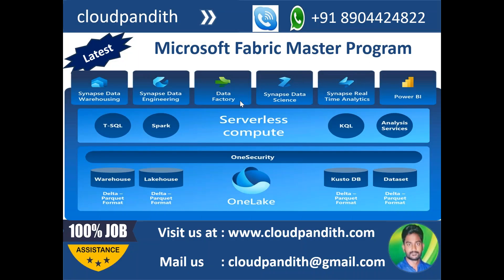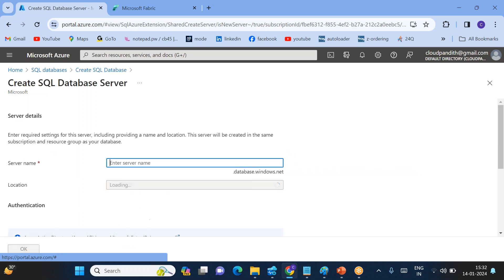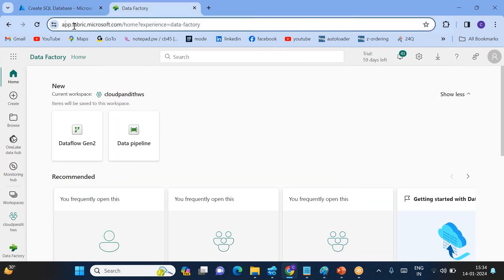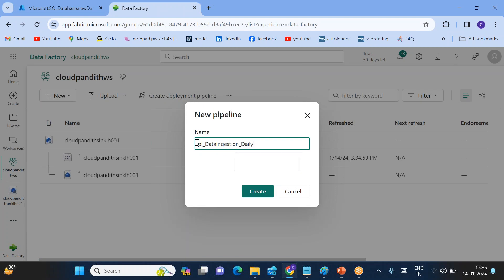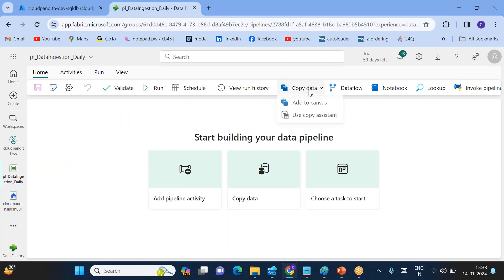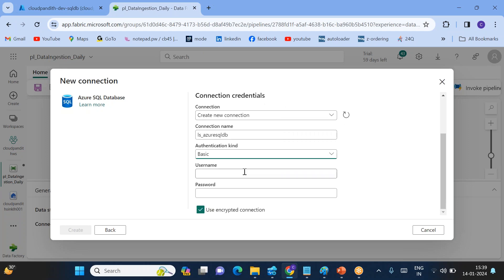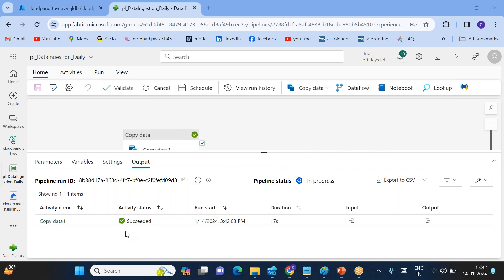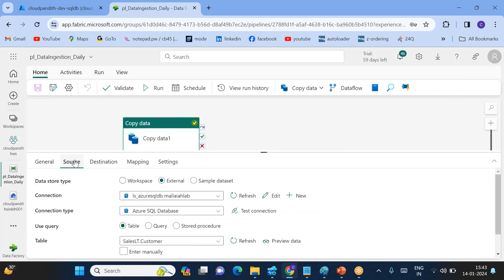12. Hands-On : Microsoft Fabric : Copy data from external data source (SQL Database) to Lakehouse